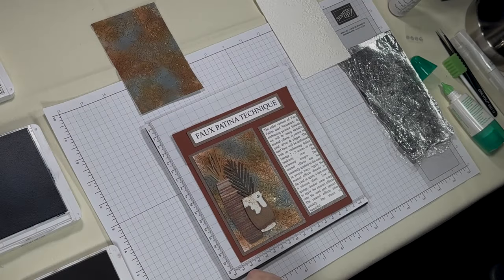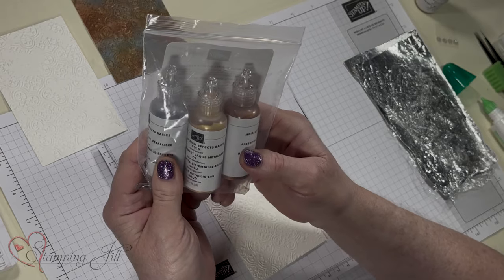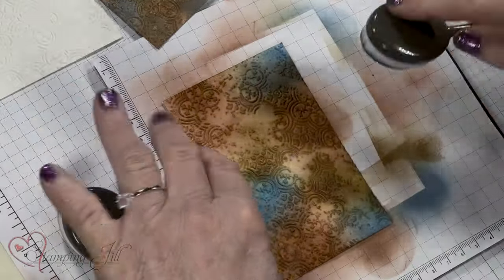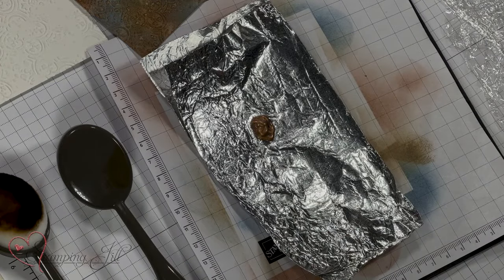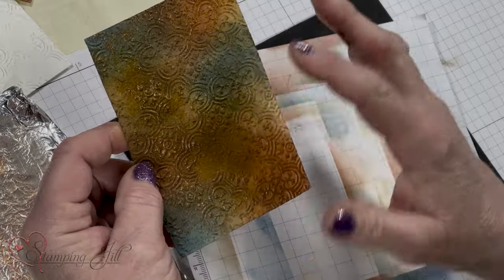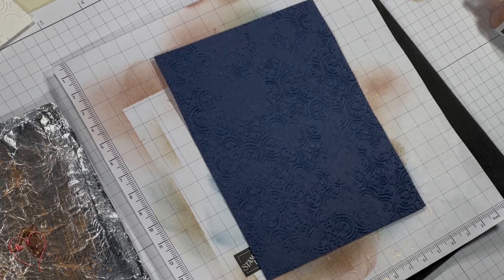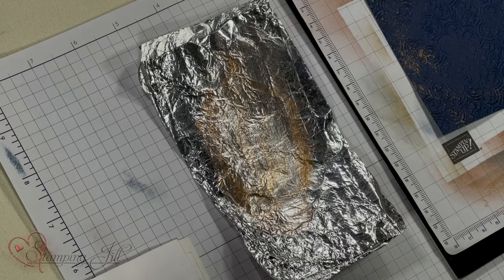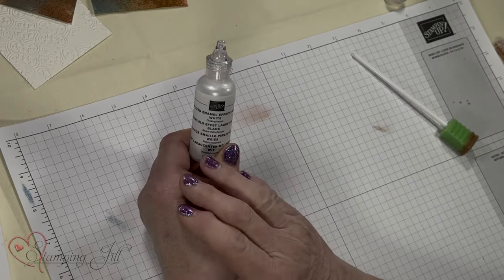Stamping Jill - How To Create The Faux Patina Technique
Stampin' Up! Demonstrator Connie Ingram was a guest demonstrator at our Annual Stampin' Get-Together. Connie demonstrates a beautiful technique using the Enamel Effects. This technique is called the faux patina technique. I love the effects this technique has on a card. Check out how easy you can re create this look.